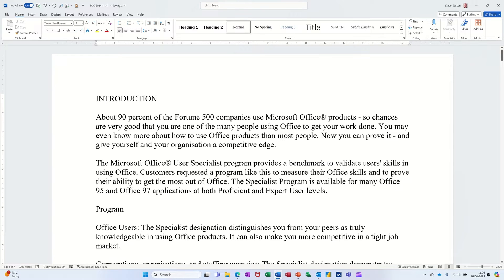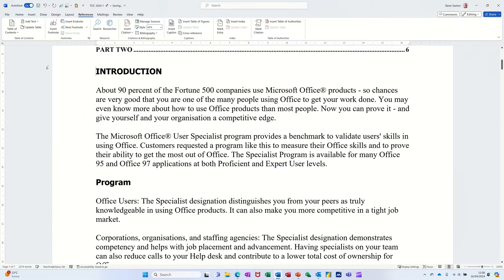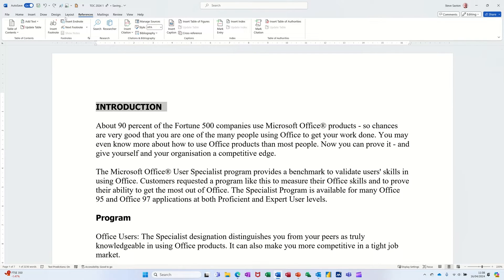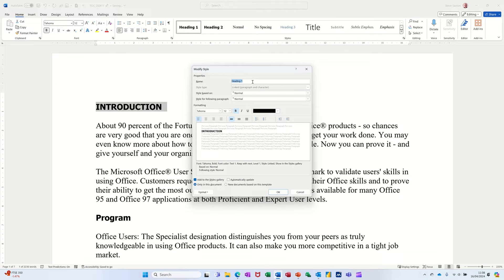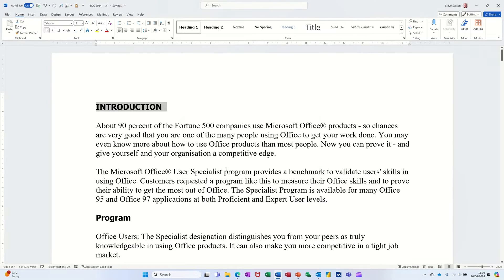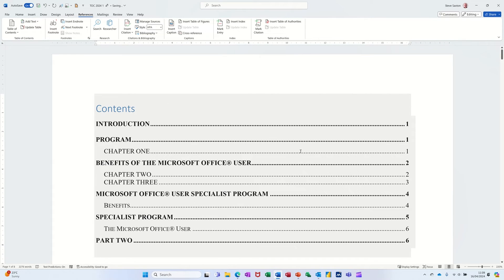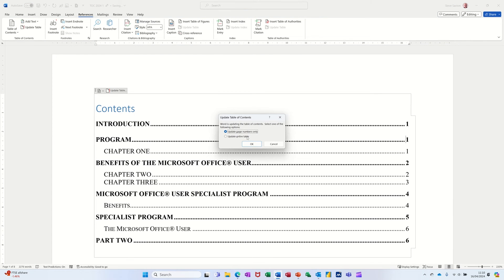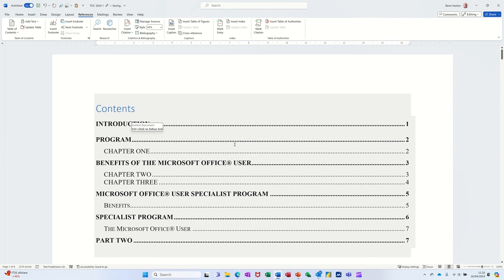Create Table of Contents in Word Easily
Learn how to create a table of contents easily with this simple tip. Say goodbye to typing out a table of contents and save time with this alternative method!

Adding a table of contents (TOC) in Microsoft Word is a straightforward process that enhances the navigation of your document. To begin, place your cursor at the desired location for the TOC in your document. Navigate to the 'References' tab and select 'Table of Contents' to choose an automatic style. If your document undergoes changes that affect the TOC, you can update it by right clicking the TOC and selecting 'Update Field'. It's important to ensure that all headings intended for the TOC are formatted correctly; for instance, using the 'Heading 1' style for main headings. Should you encounter missing entries in your TOC, this is often due to headings not being formatted as such. To resolve this, select the heading text, go to 'Home' - 'Styles', and choose 'Heading 1'. After adjusting, remember to update your TOC to reflect these changes. For a more hands-on guide, consider downloading a tutorial on creating a TOC from Microsoft's support site, or watch an instructional video for a visual walkthrough. Don't type a table of contents do this instead. Create Table of Contents in Word Easily Microsoft Word tutorial.